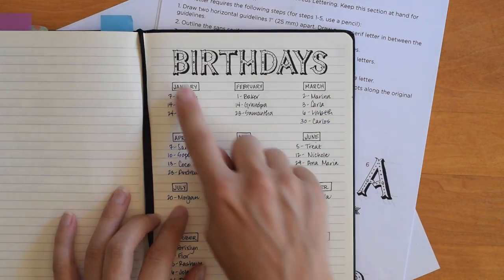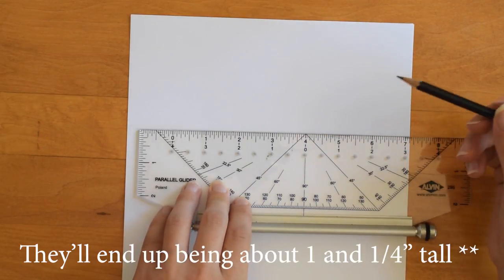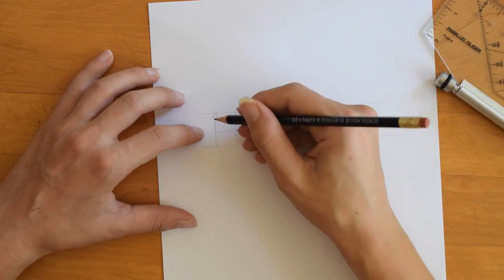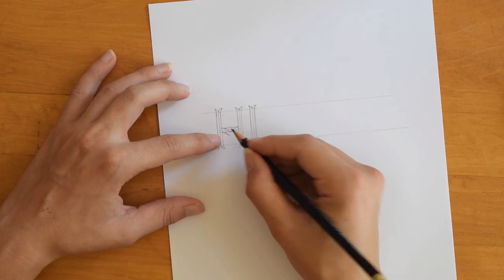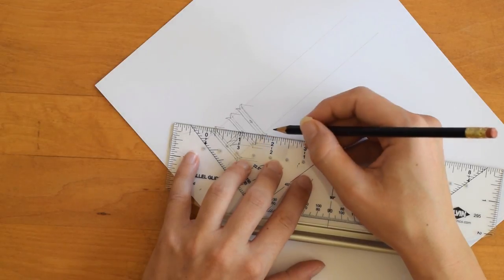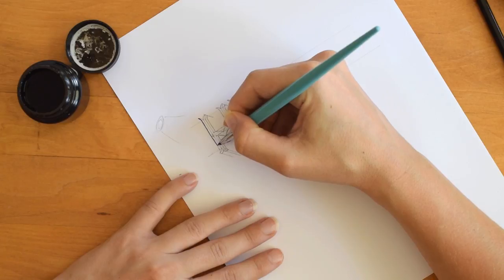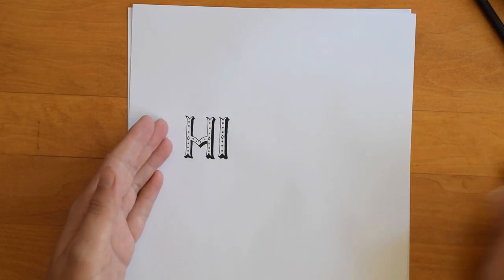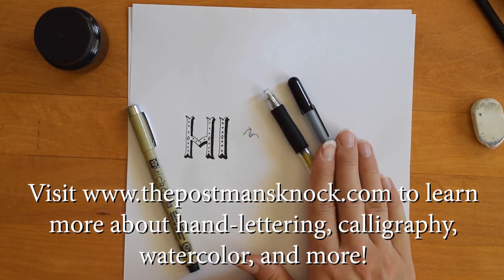How to Create Circus Lettering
In this video, I'll show you how to create "Circus Lettering". To find the printable exemplar in this video, you can